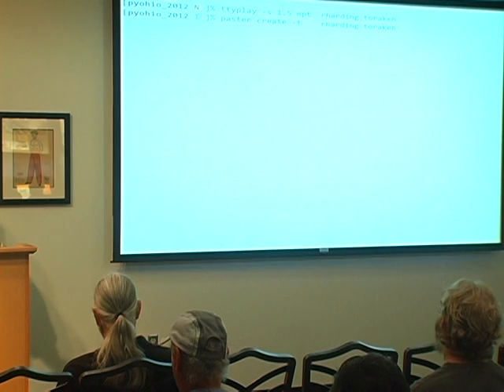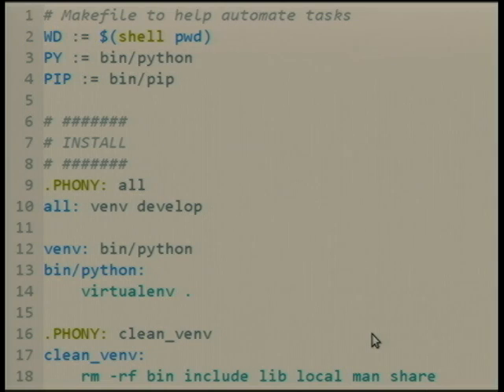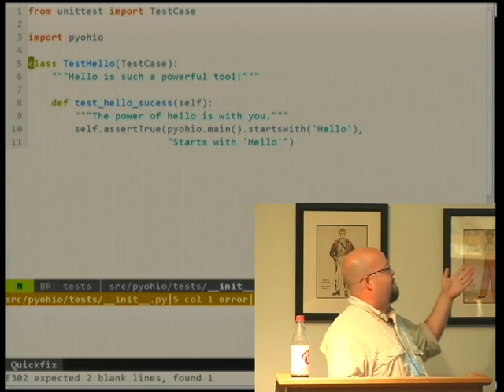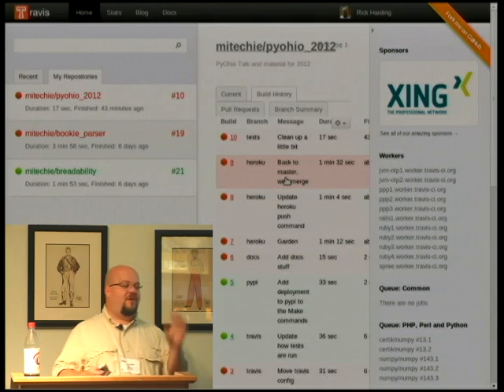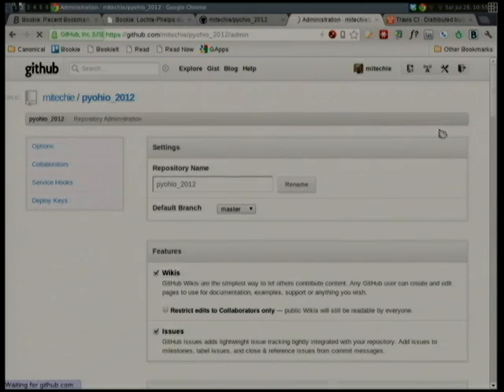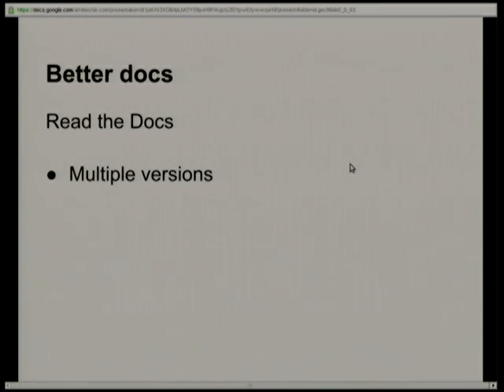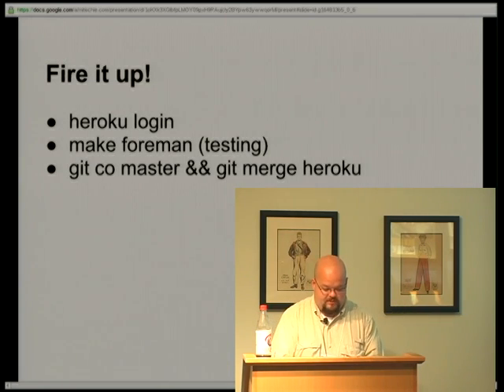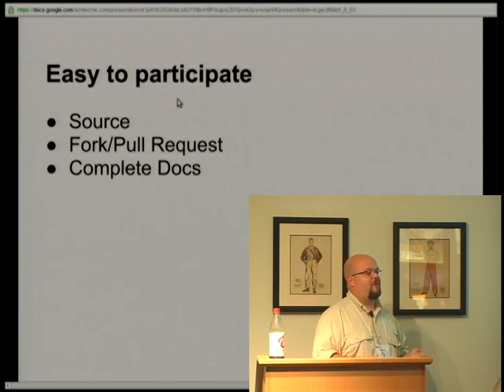Starting your project right: setup and automation for all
Rick Harding
Everyone starts hacking on their little Python library or application, with one goal in mind: Hacking Code! However, you need to do a little work to prepare your project for success.  We'll discuss project layout, automation with Make, a